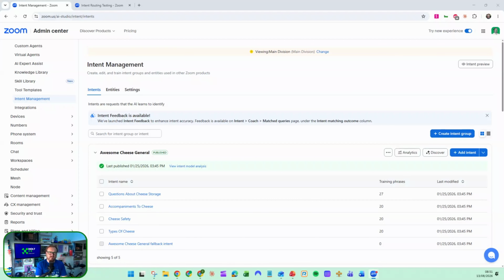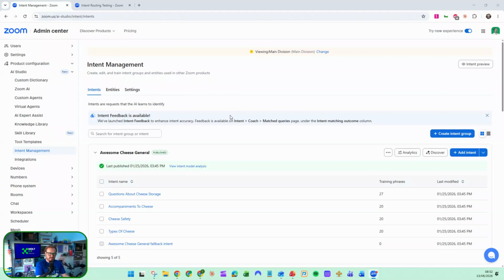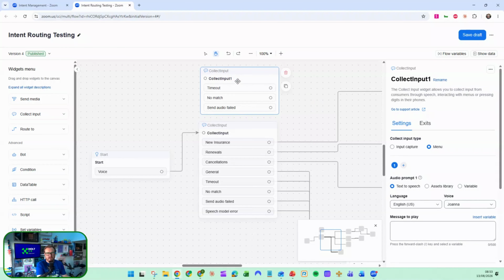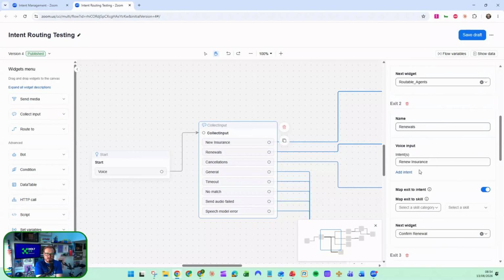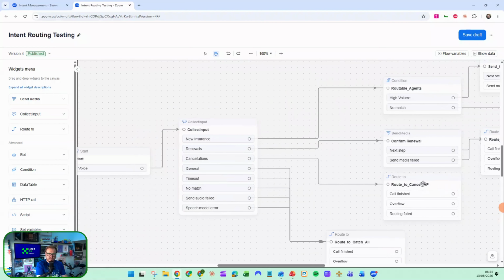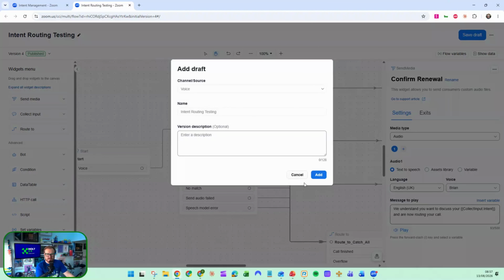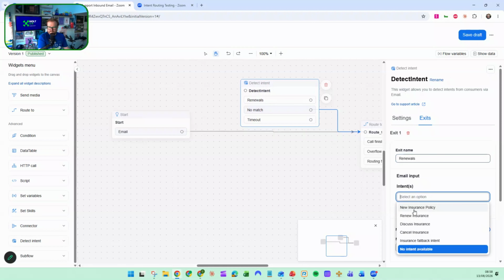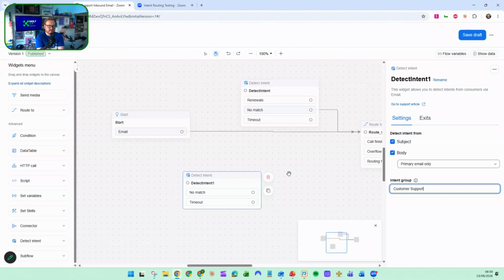Easily route your calls & emails with Zoom's Intent Based Routing - A Piece of CX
Are you looking for an easy way to route voice calls using speech without relying on speech recognition or moving to a full virtual agent? The recent update from @Zoom introducing Intent Based Routing is here for you!

Utilise your Intent library to route callers. Then use to it also route emails - something which has never been particularly easy for contact center platforms.

Check out this short demo of the Intent Based Routing feature for Zoom Contact Center.

Follow Holt CX Consultancy to learn more on:
CXone demonstrations
Agent training
Podcast host
CXone training
ZCX
Zoom Virtual Agent
Zoom Phone